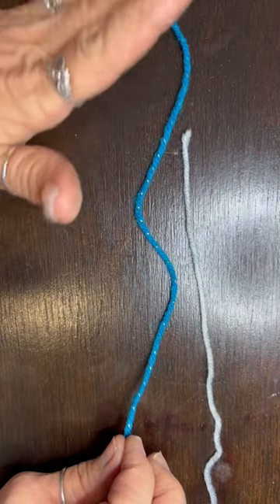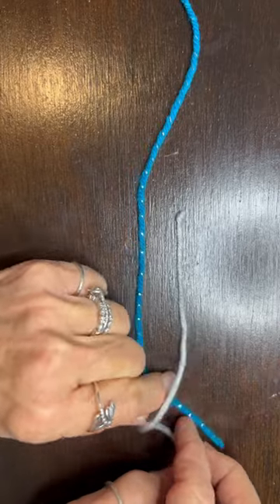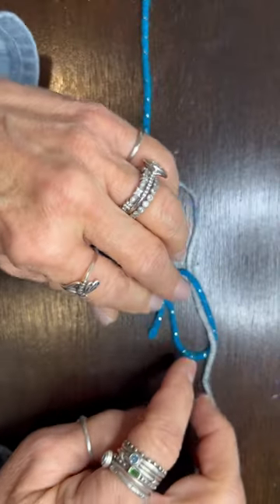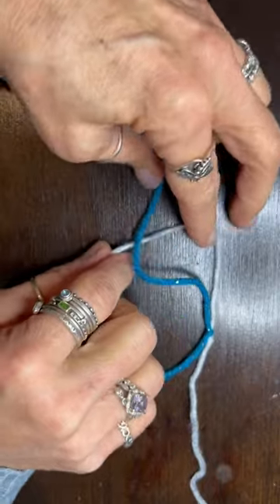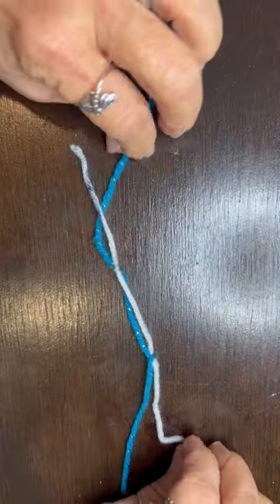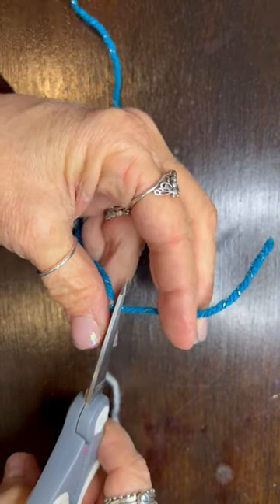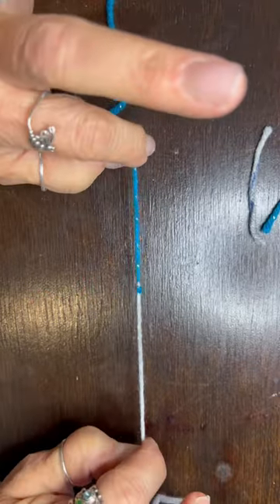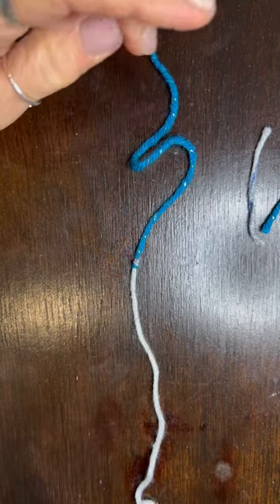How to attach yarn so you have no ends to weave in later!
Here is a way to attach yarn so that you never have to weave in all those annoying ends at the end! And they will never pop out after washing either-because there are no ends to weave in! This is a great trick for knitting or crocheting when you come to the end of your skein and need to tie on a new skein.